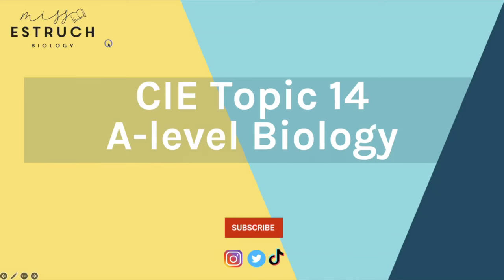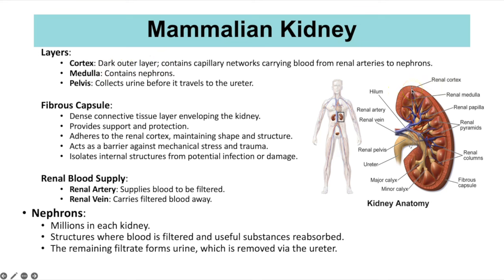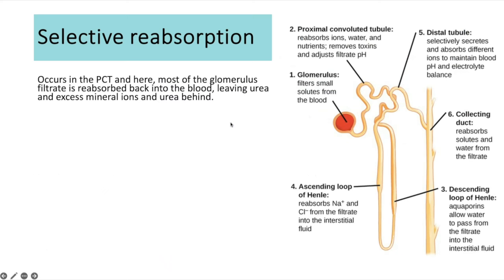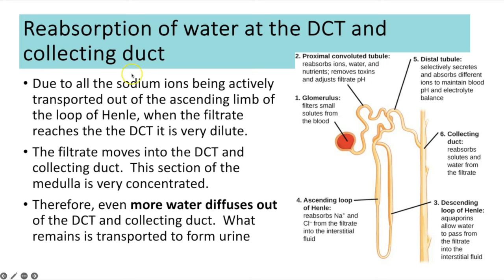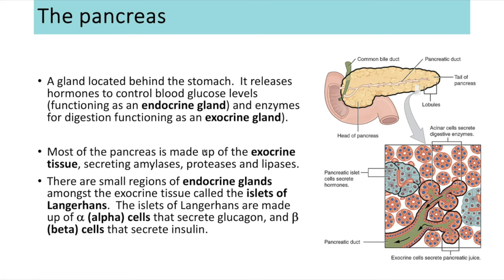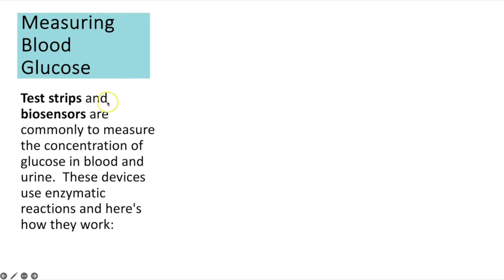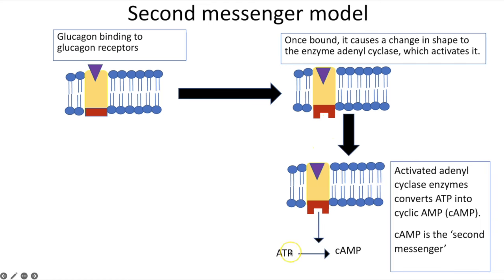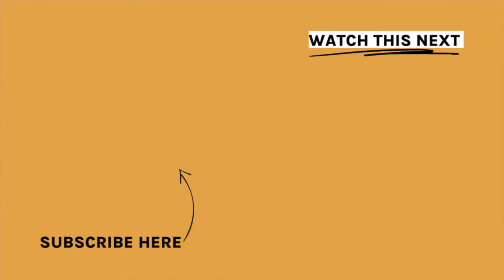Homeostasis ENTIRE Topic 14 for CIE. Blood glucose control. Control of blood water potential